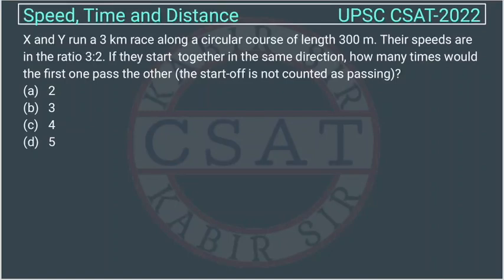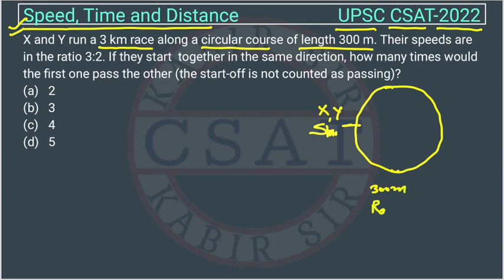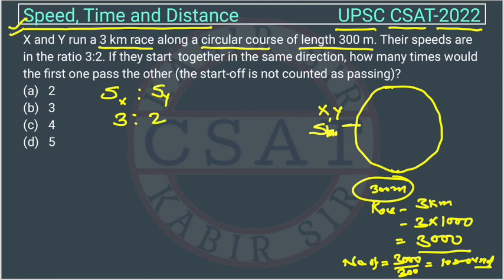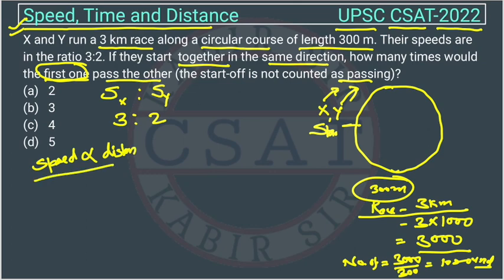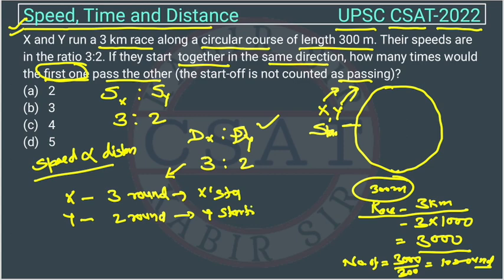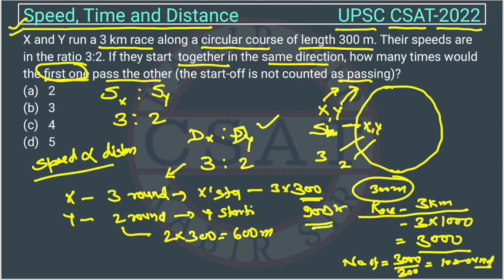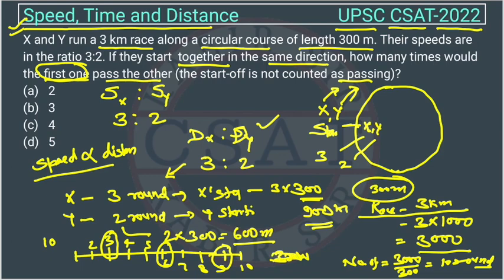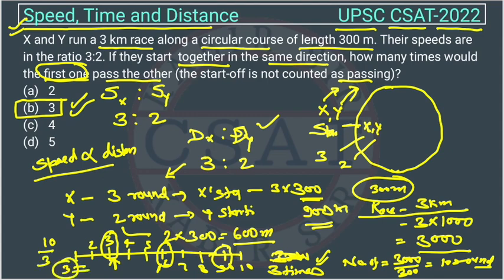2022 Time and Distance, X and Y run a 3 km race along a circular course of length 300 m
X and Y run a 3 km race along a circular course of length 300 m. Their speeds are in the ratio 3:2. If they start  together in the same direction, how many times would the first one pass the other (the start-off is not counted as passing)?

2020 csat paper solved
2020 csat paper
2018 csat solved paper
2017 csat paper
2020 csat question paper
2019 csat paper upsc
2020 csat upsc question paper
2019 csat paper solution
upsc prelims csat question paper with answers
csat aptitude

2012 csat question paper
2015 csat paper
2019 csat paper
mrunal csat
csat prelims
2019 upsc csat paper
csat byju's
2020 upsc csat question paper